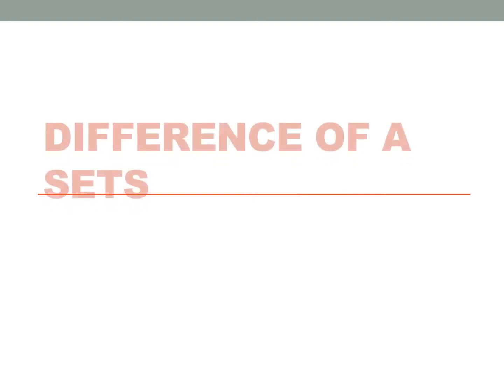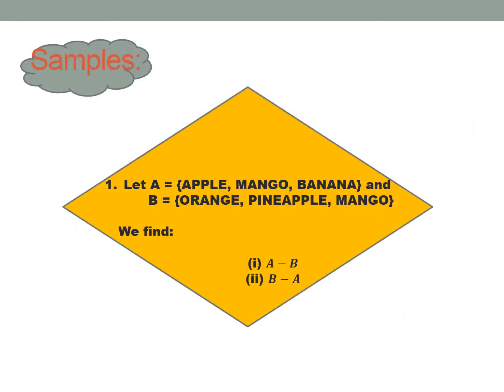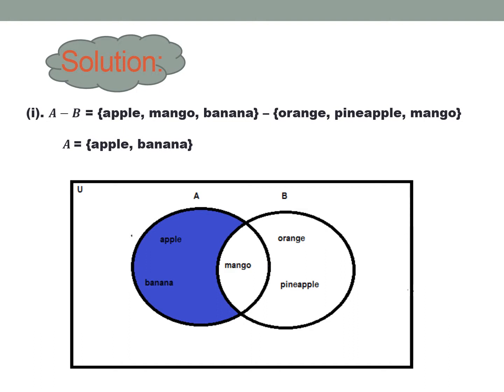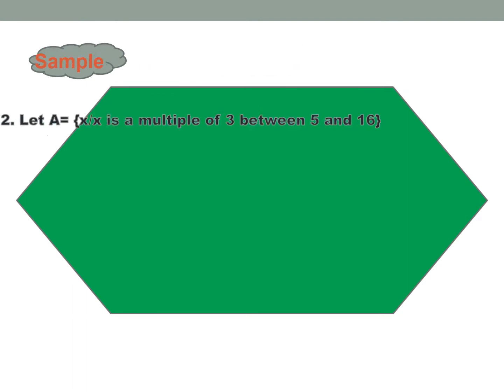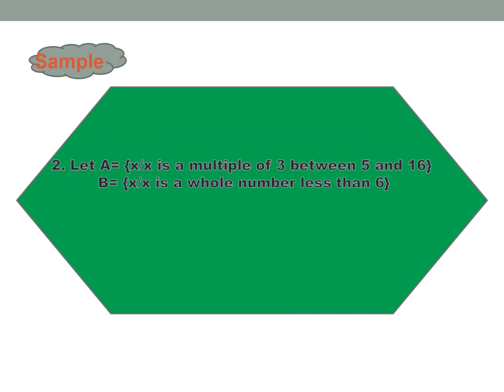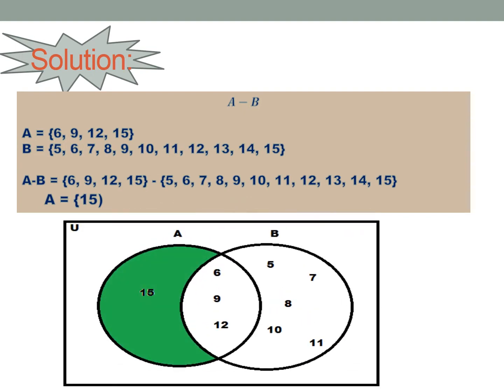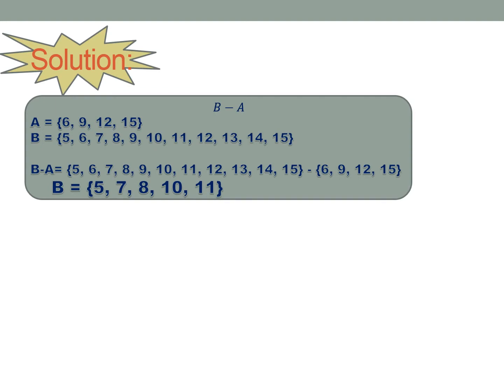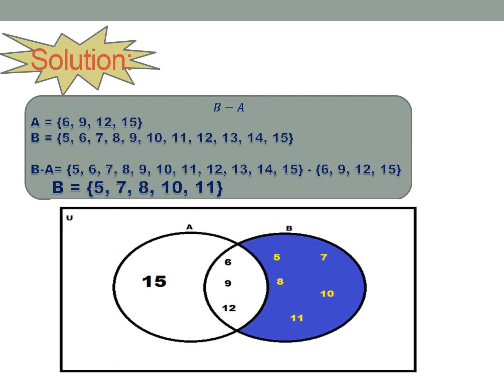G7 C1 1 2d FatimaP Morales DifferenceofaSets1